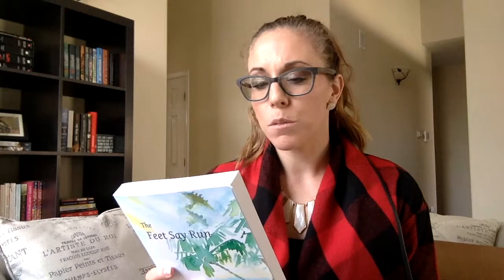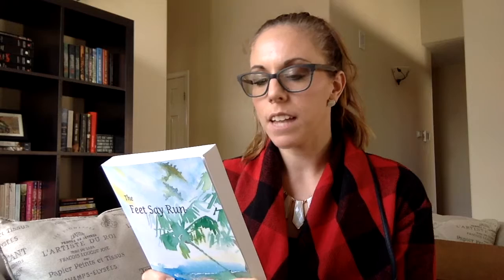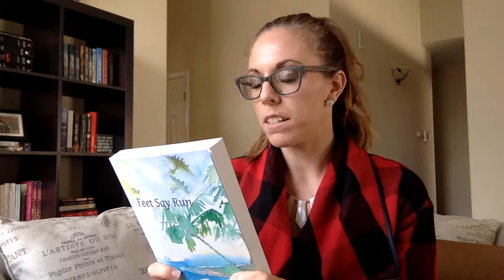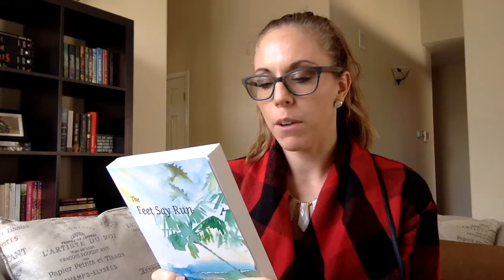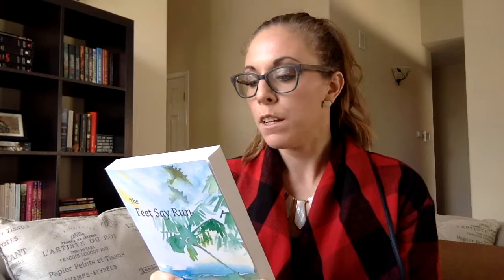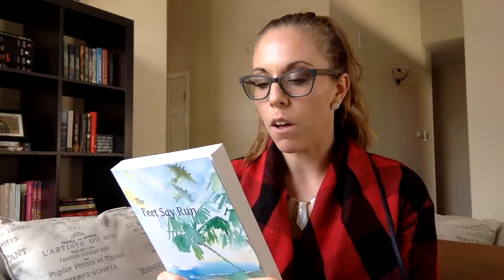Kelley & Hall Unboxing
BOOKS MENTIONED:
The Mountain Story by Lori Lansens
Garden of Her Heart by Shanna Hatfield
Touched by Elisa S. Amore
Riven by Jane Alvey Harris
The Feet Say Run by Daniel A Blum